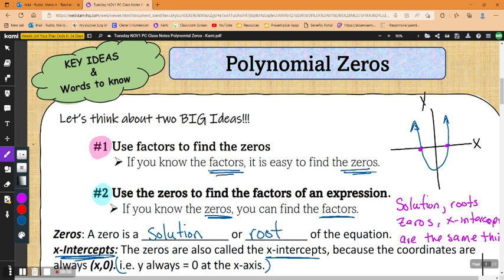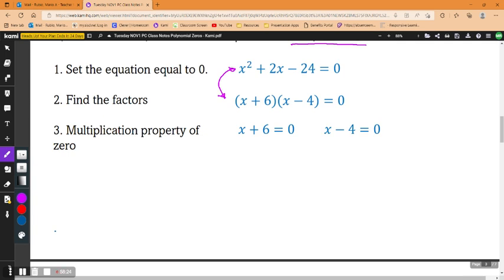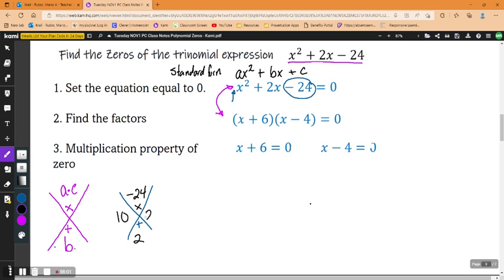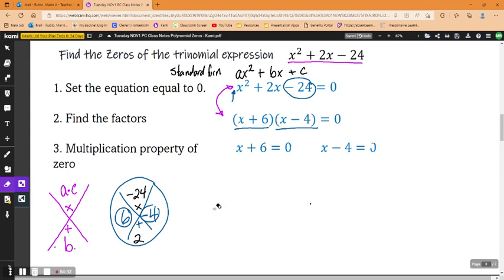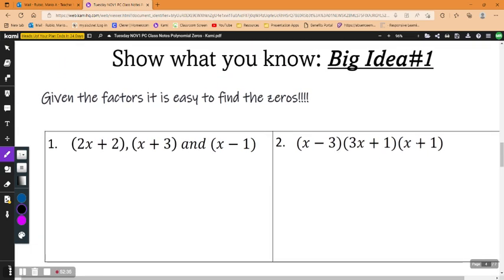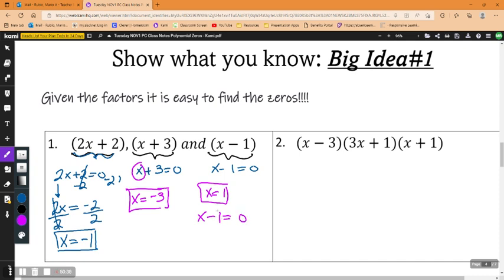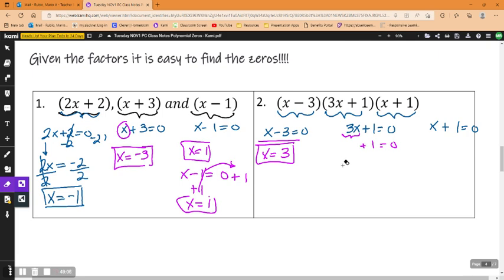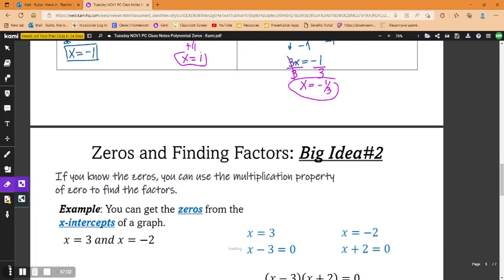A Video by Mario - November 1st 2022 10:29 pm